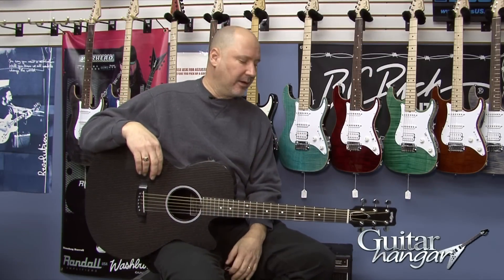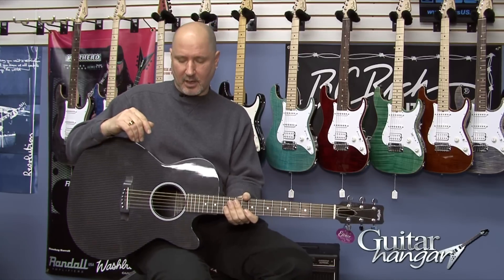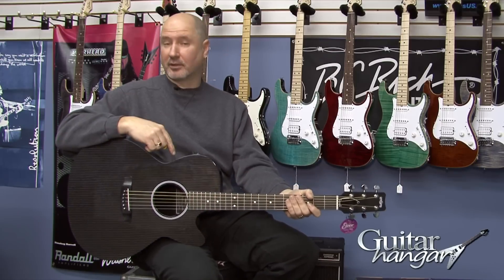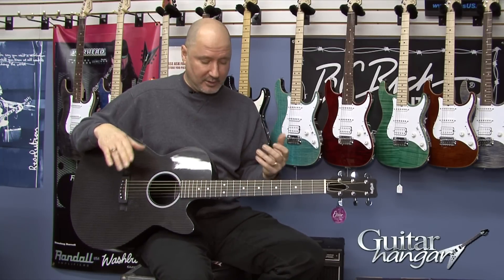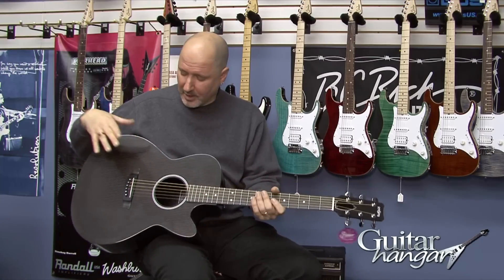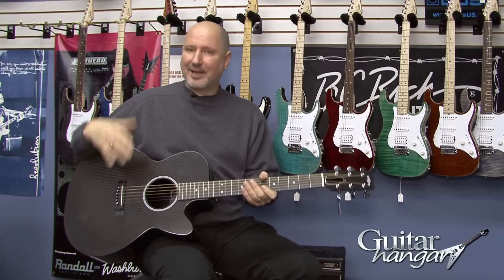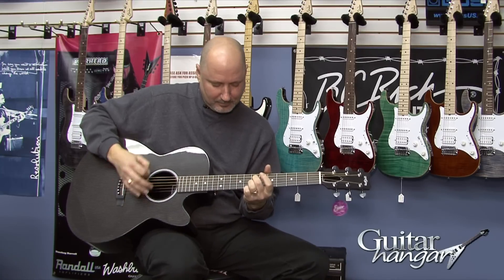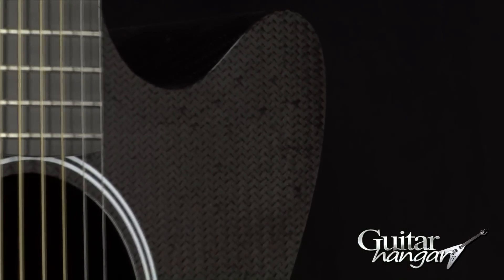Rainsong H-WS1000N2 Hybrid Series Carbon Fiber Acoustic Guitar Demo | Guitar Hangar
In this video Rick from Guitar Hangar shows you the Rainsong H-WS1000N2 Electric Guitar.

Description,

Workhorse!

The Rainsong H-ws1000 N2 is the hard working, on the road musician's favorite guitar to have on hand because of its reliability, solid construction and structural stability capable of withstanding the ever changing nature of the surrounding elements.

This Rainsong H-ws1000 N2 is Brand NEW in the box with a Hardshell case and ready to ship. If payment is received before 3pm we ship it to you same day.

The WS is a wonderfully versatile guitar. Combining the best qualities of large and small bodied guitars, this body shape is ideally suited for a variety of musical situations. A large, deep chamber gives the WS strong projection and rich bass. The narrow waist and tight upper bout allow for a ringing treble, good balance and clear definition of individual notes. Overall, the WS is impeccably balanced. The shapely curves and light weight make the WS a comfortable guitar to cradle or stand with. The extra deep cutaway encourages playing up the fretboard.